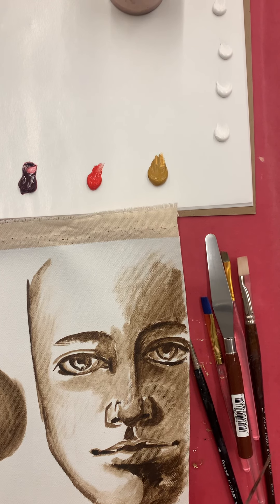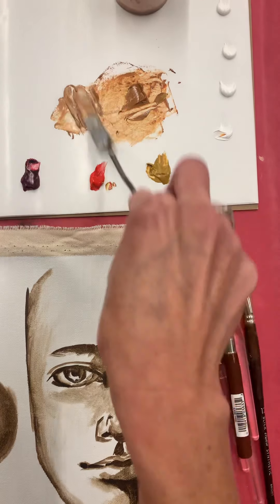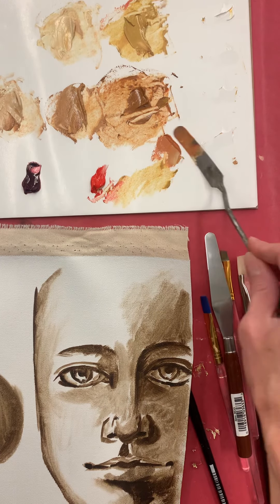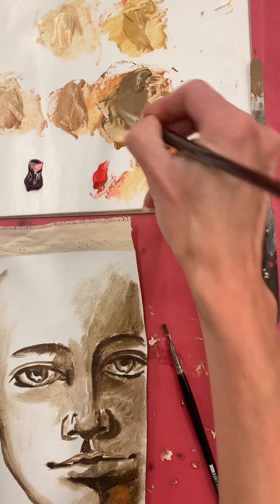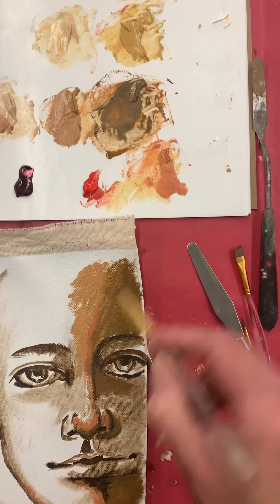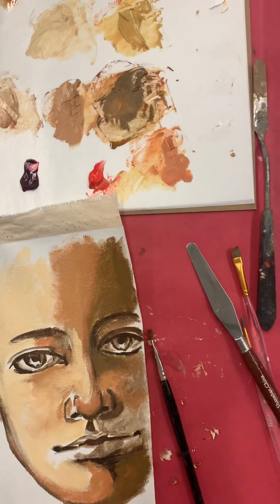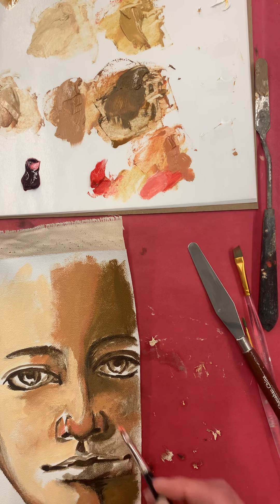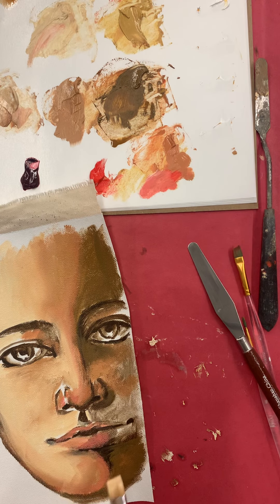Portrait Demo using a Limited Color Palette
Quick portrait demo using a limited color palette.